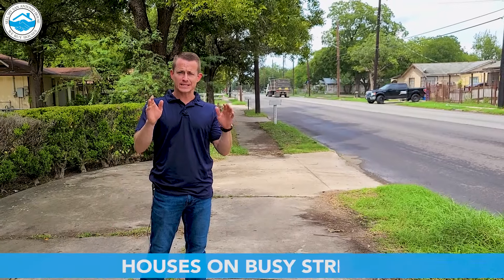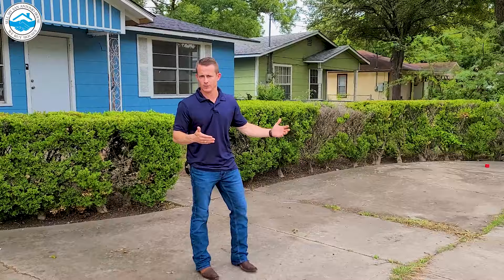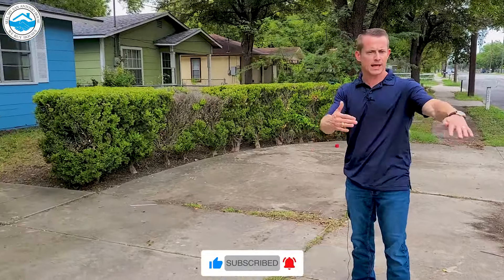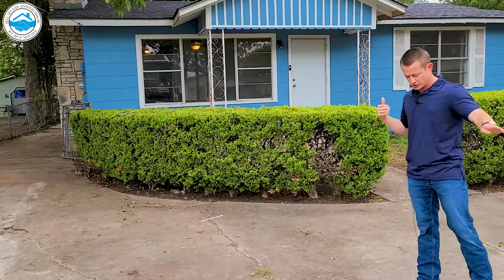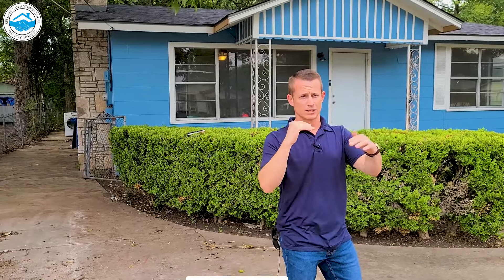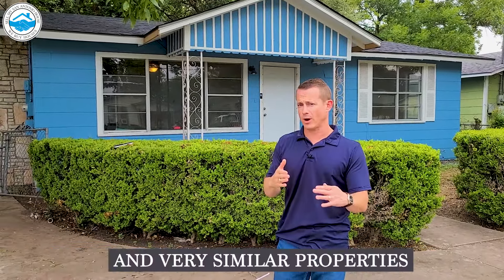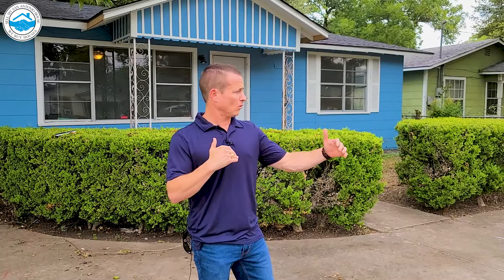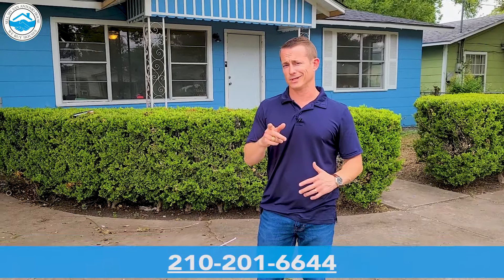Houses On Busy Streets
Houses on busy streets can be tougher to sell. But, if you look for opportunities to remove some of the negatives of a busy street and make sure you price the property appropriately, you can still be successful! Take a look at what we did to make sure this house will be a success even if it is on a busy street!